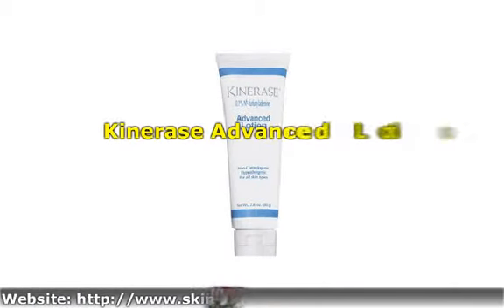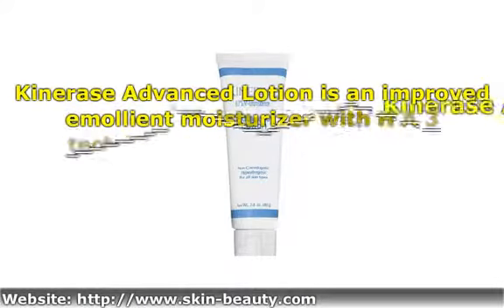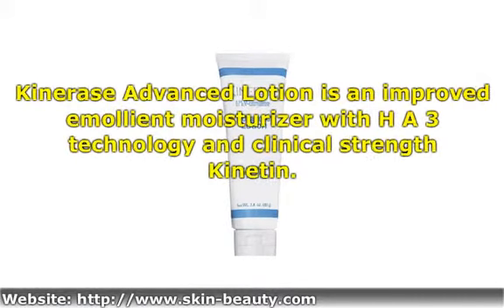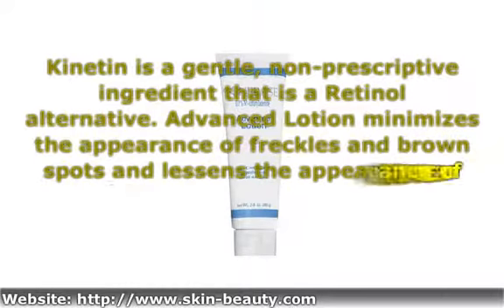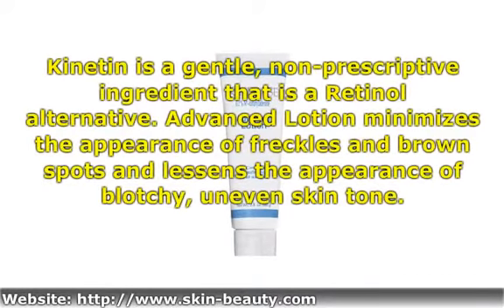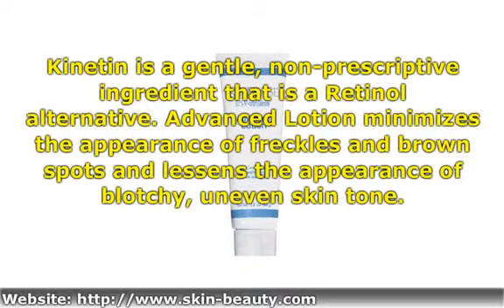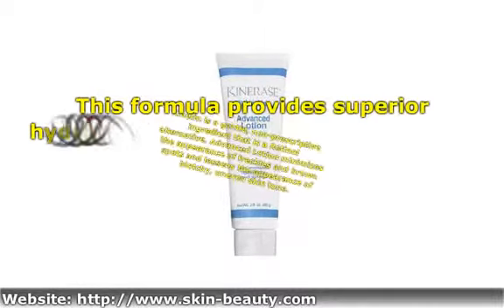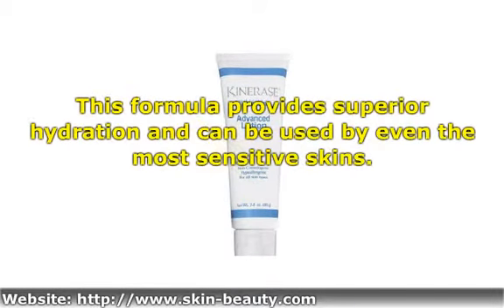Kinerase Advanced Lotion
Kinerase Advanced Lotion is an improved emollient moisturizer with H A 3 technology and clinical strength Kinetin.  Kinetin is a gentle, non-prescriptive ingredient that is a Retinol alternative. Advanced Lotion minimizes the appearance of freckles and brown spots and lessens the appearance of blotchy, uneven skin tone.  This formula provides superior hydration and can be used by even the most sensitive skins. It Visibly improves the appearance of fine lines and wrinkles, Improves the skin's ability to retain moisture over time, and Provides antioxidant protection and improves skin texture.